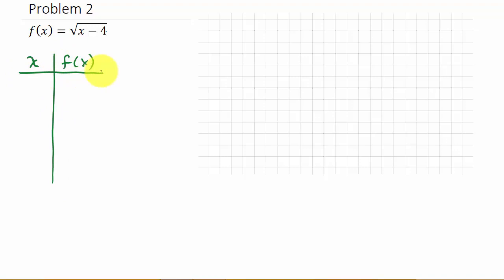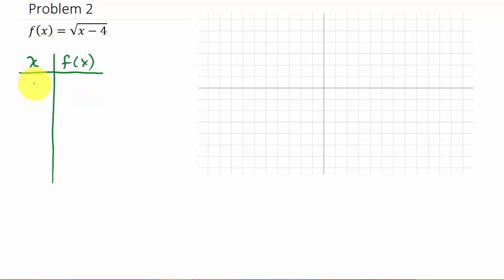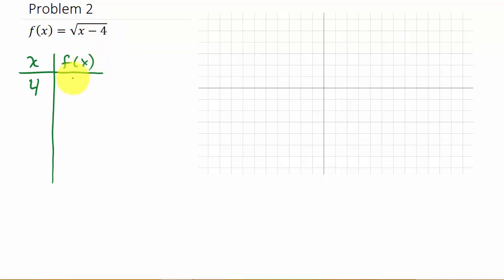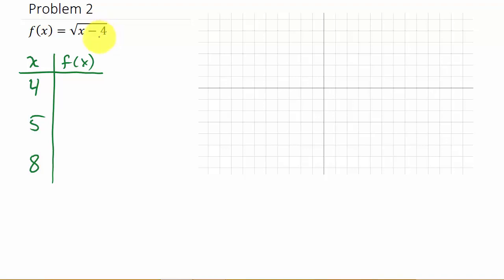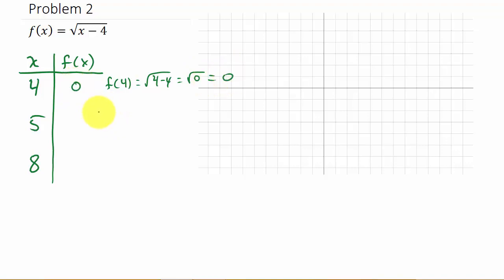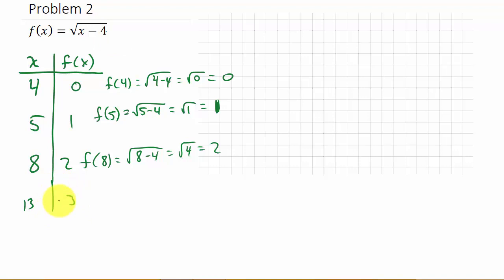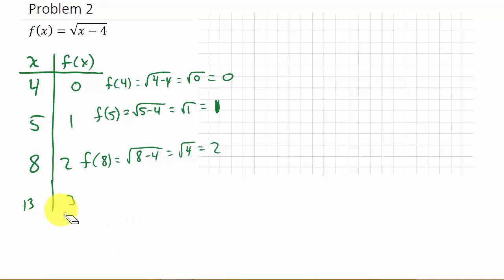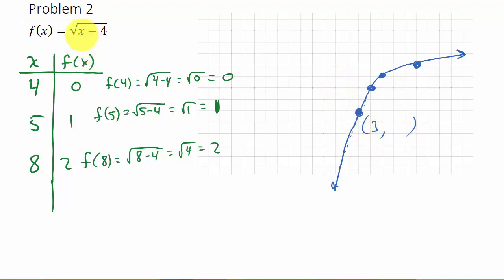Graphing Square Root Function Example 2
This video shows how to graph a square root function.